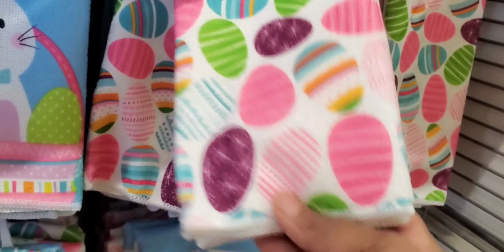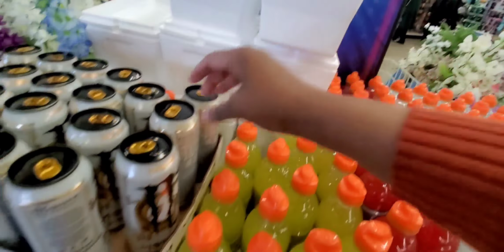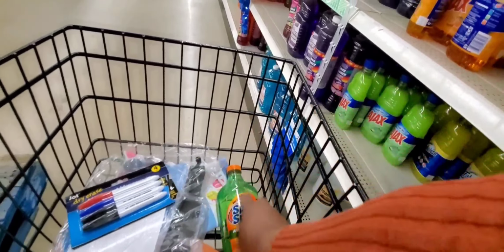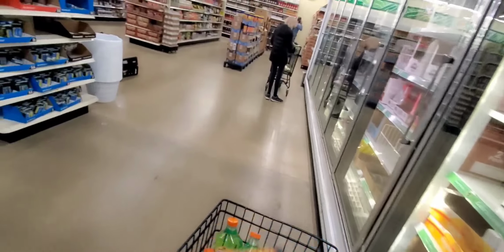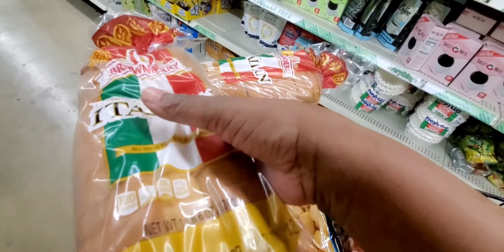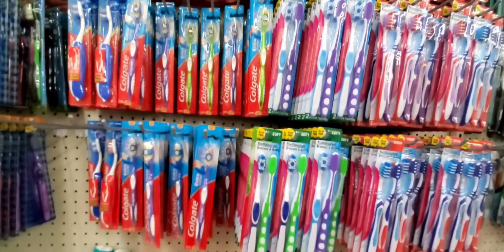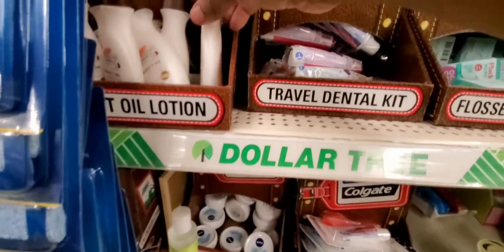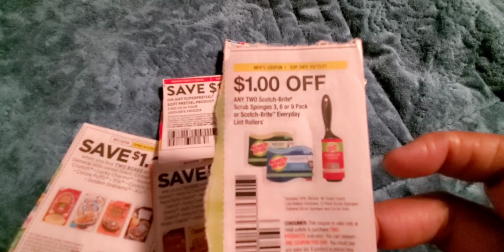3/10/2021 DOLLAR TREE COUPONING THIS WEEK | 8 FREEBIES | 4 BELOW $1 | BEEPS | STOCKPILE TIME.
3/7-13/21 This video is about Dollar Tree Couponing this week and using coupons to get 8 freebies and 4 items below $1.00 and the surprise I encountered and the one beep that went on and its stockpile time so shop with me ivy coupon camp.

Welcome to Ivy's coupon camp, this is the start of my vision for my channel to expand from couponing, saving, budgeting to all things making money and my new series "Let's Make Money'. I am a Nurse, a wife, mom, and a family life coach that specializes in building wealth for anyone wanting to increase their bank accounts,  I will start as a beginner to expert educating as we move along this journey so come with me.